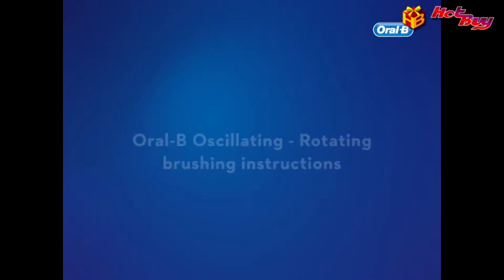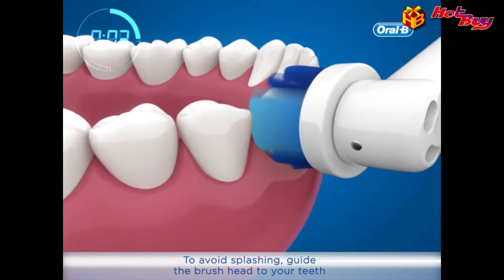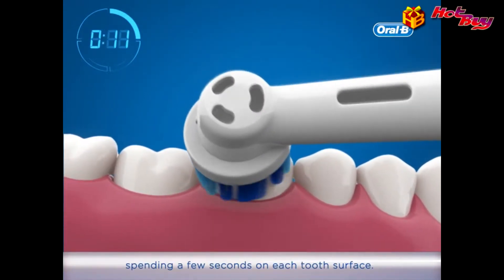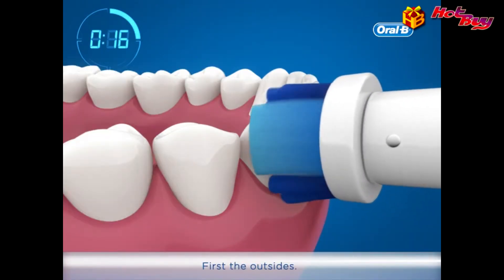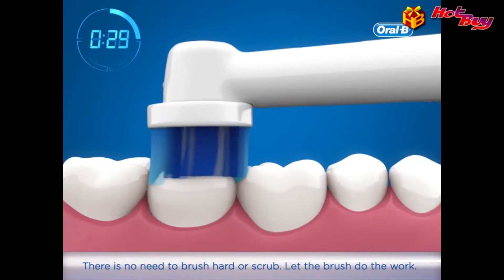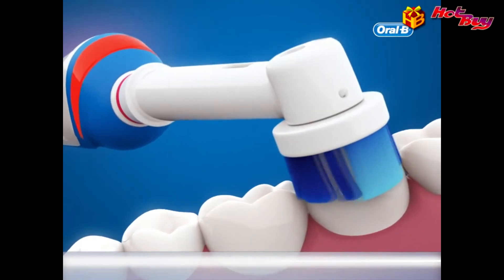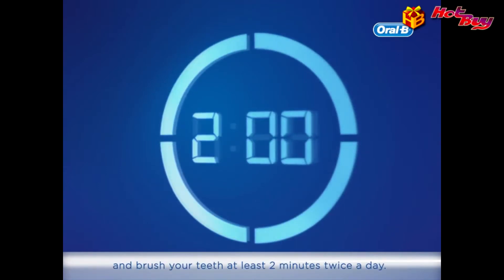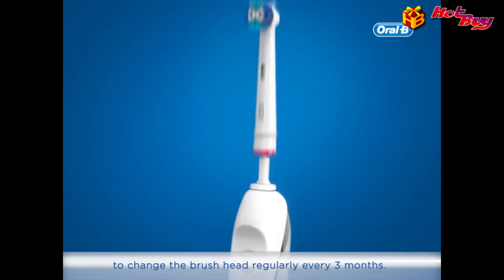Oral B Pro 600 3D